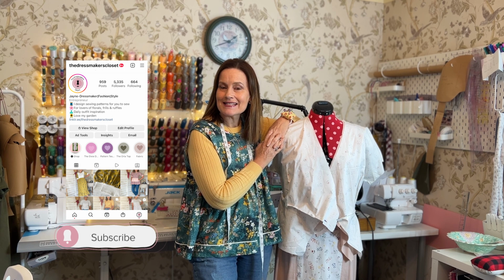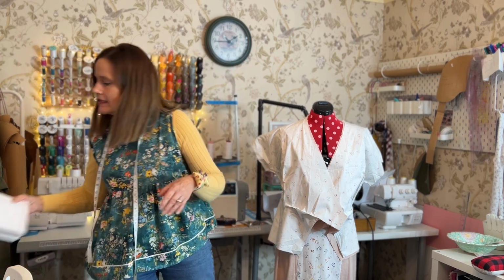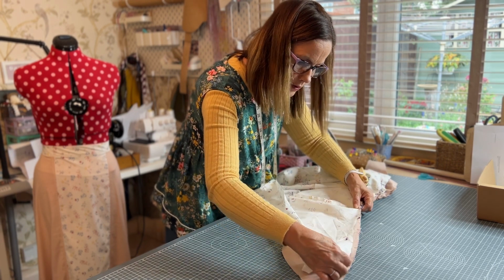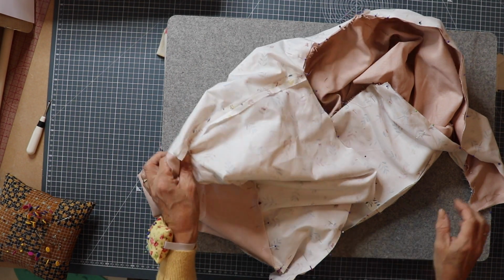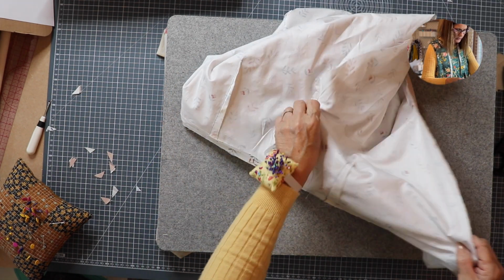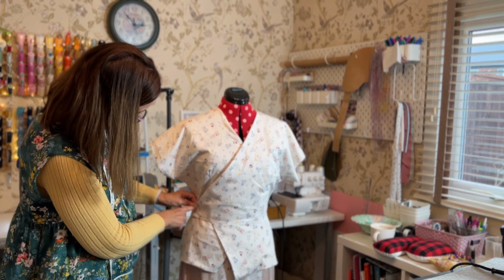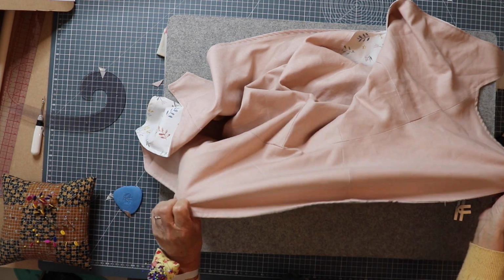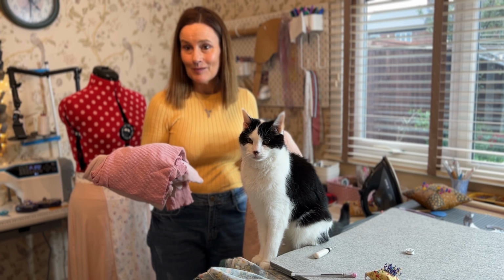How To Pattern Draft A Wrap Top - Double Sided Design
In this sewing video, it's part 3 of working on a self-drafted wrap top with a peplum hem.  It has definitely been a learning curve for me and I have loved stretching my sewing skills.  Let me know what you think so far!

Would you like to see more content from me?
Want to help me continue making more videos and listen to me ramble in a monthly podcast? Receive your exclusive copy of all my forthcoming patterns and watch an additional project video each month?

Happy sewing